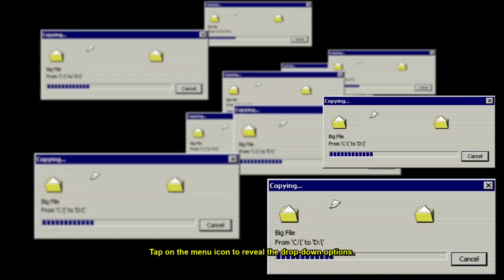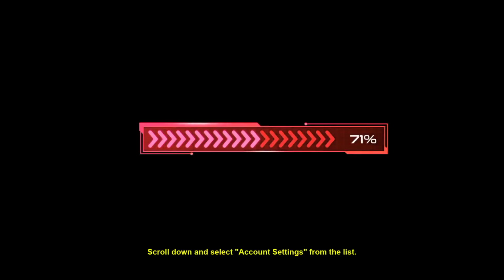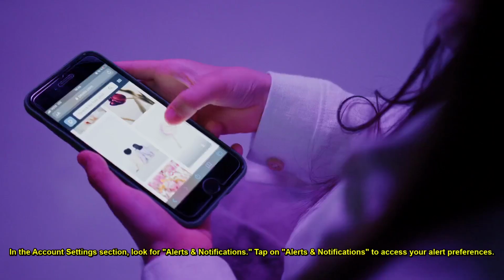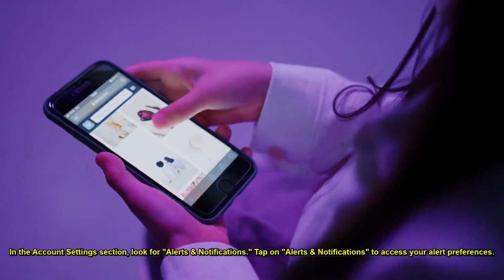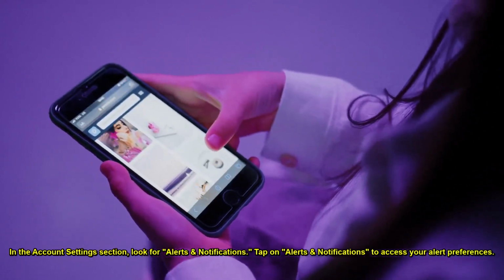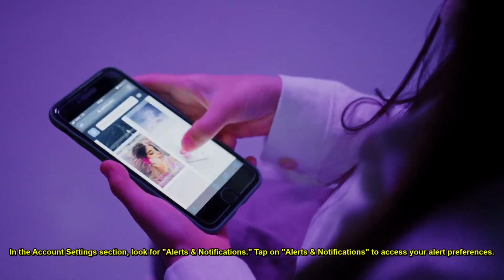How to disable Discover card spending alerts in app - Quick Tutorial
In this quick tutorial, learn how to easily disable spending alerts for your Discover card right in the app! Whether you find the notifications overwhelming or simply prefer not to receive them, we’ll guide you step-by-step through the process. Save time and enjoy a more personalized banking experience with these simple tips.